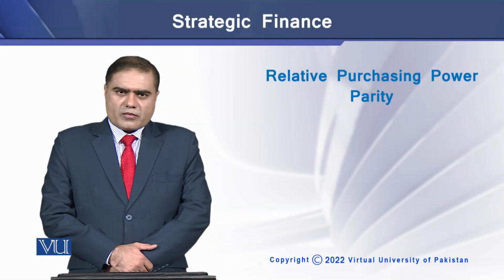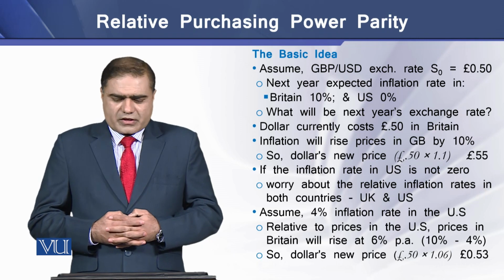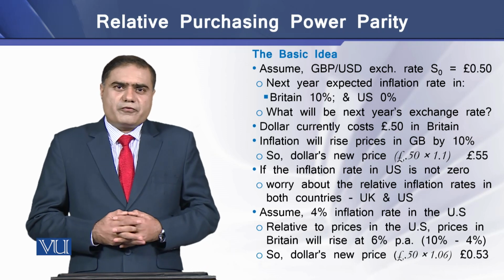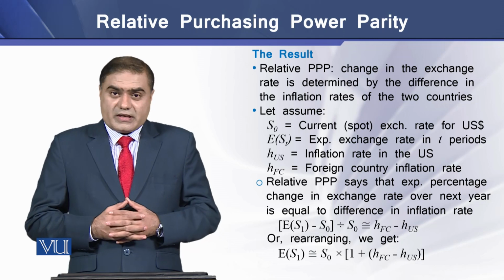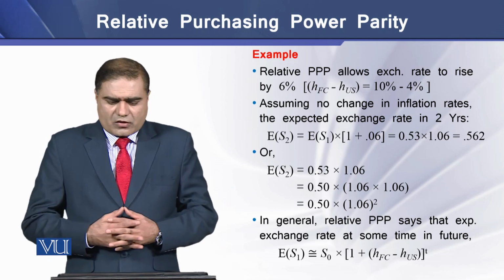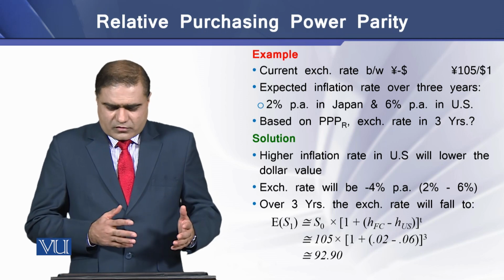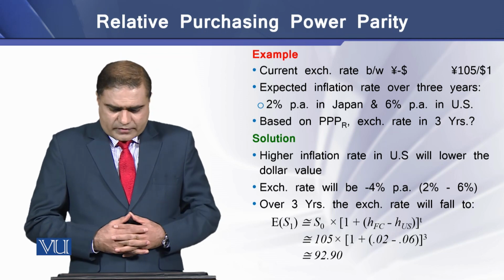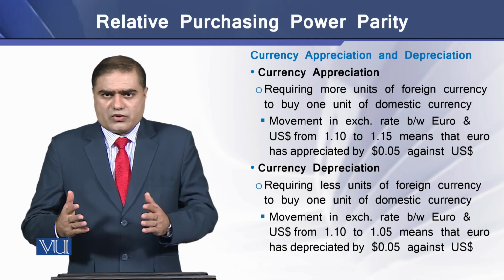Relative Purchasing Power Parity | Strategic Finance | FIN703_Topic214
FIN703 - Strategic Finance
Topic-214 Relative Purchasing Power Parity
by  Shahbaz Yaqoob